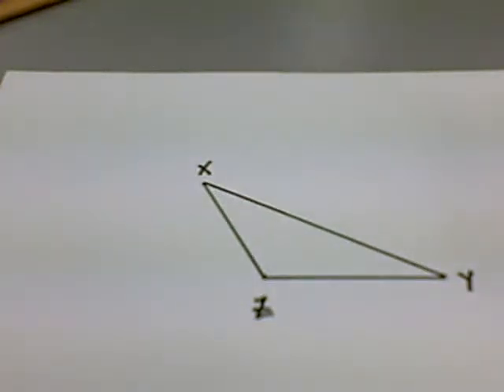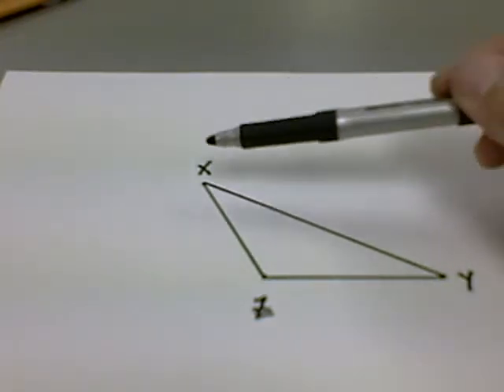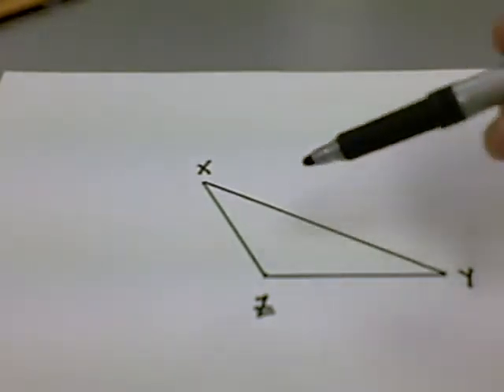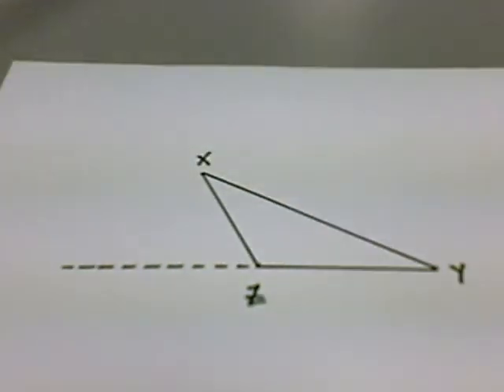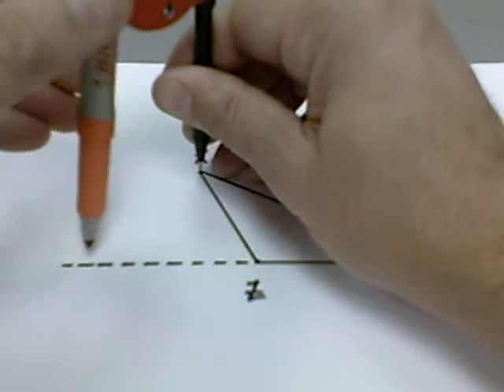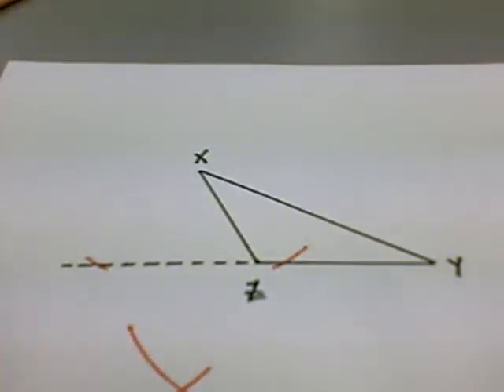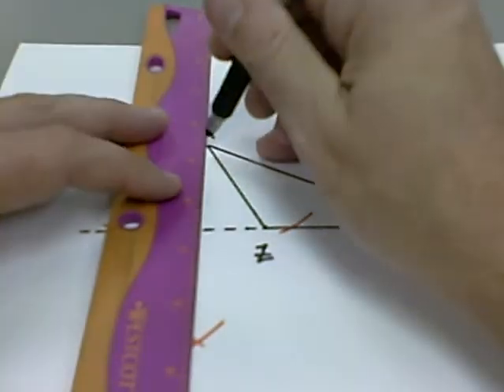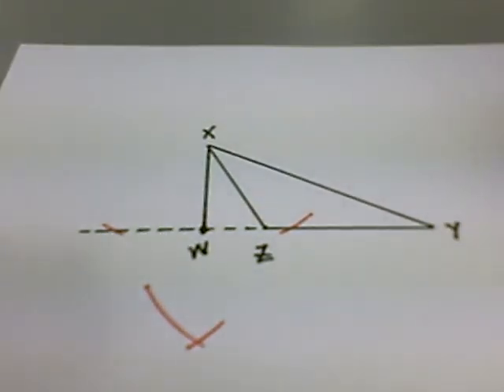altitude.AVI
In this video I demonstrate how to construct an altitude in an obtuse triangle using compass and straight-edge techniques.